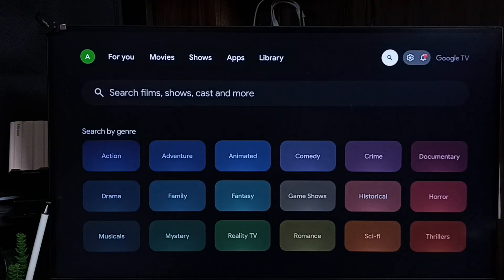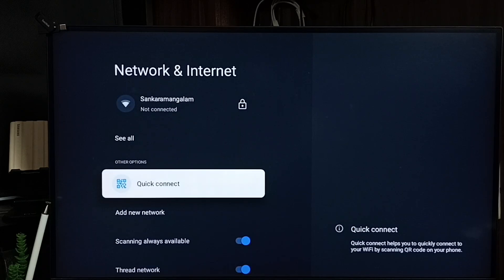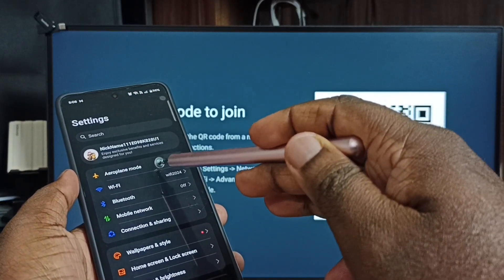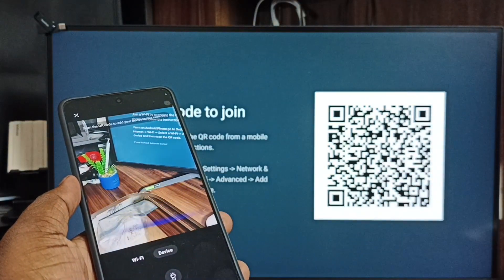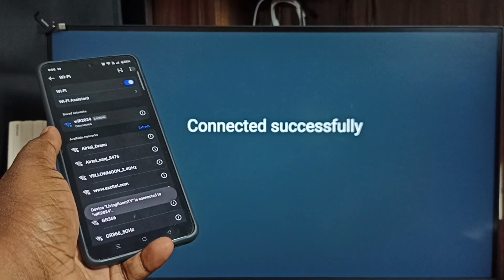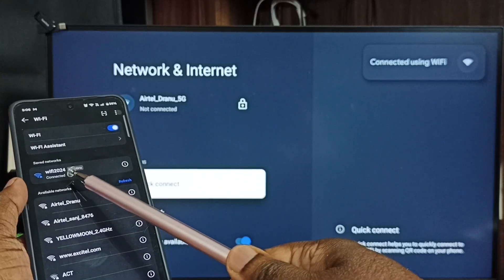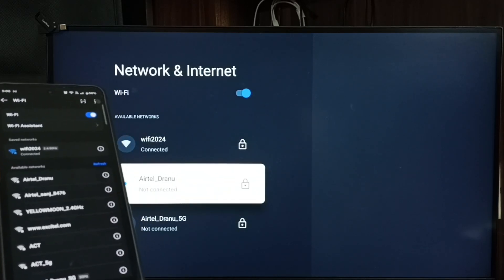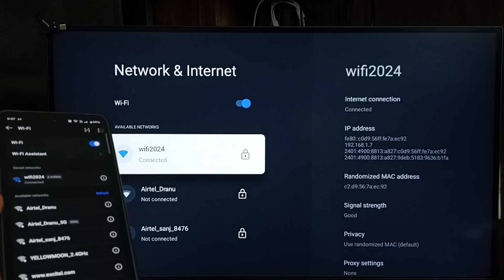Google TV Streamer 4K | How to Connect to WiFi Using QR Code Easily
Google TV Streamer 4K | How to Connect Android TV OS 14 Smart TV to WiFi Using QR Code Easily – Learn how to quickly connect your Google TV or Android TV device to WiFi by scanning a QR code. This tutorial works for QLED TV, OLED TV, LED TV, Mini-LED, MicroLED, 4K TV, UHD TV, Full HD TV, and HD TV running Android TV OS 14. Enjoy hassle-free internet setup for streaming, Voice Search Remote use, HDR content, and Smart Home Control on your Smart TV. Chromecast With Google TV, Google Chromecast TV,